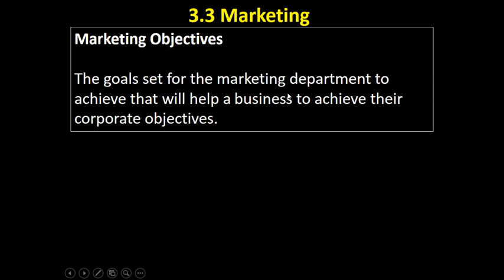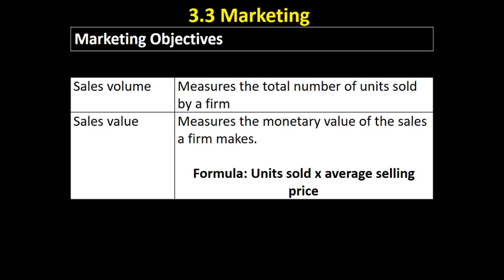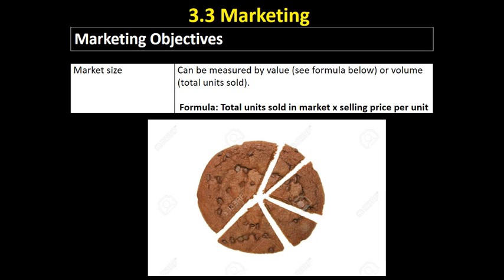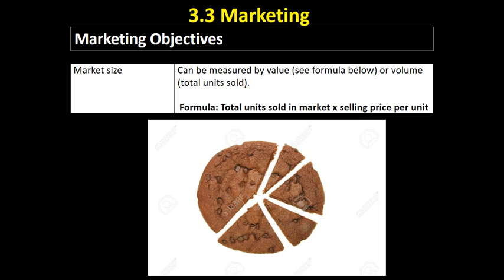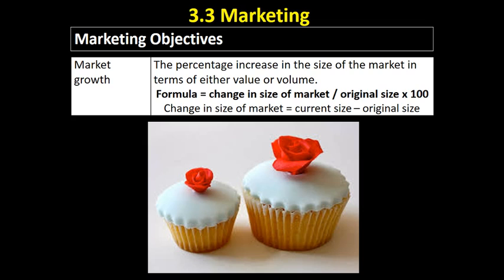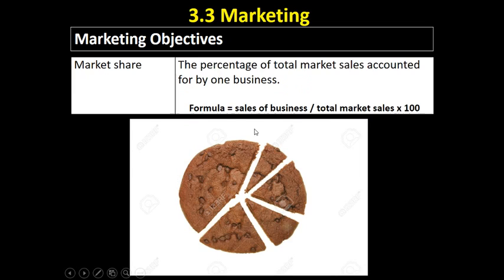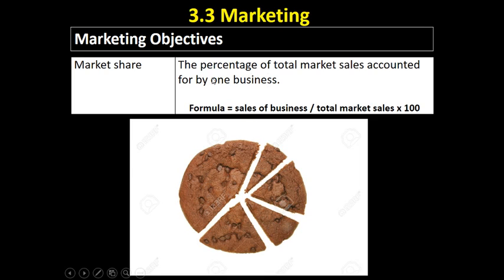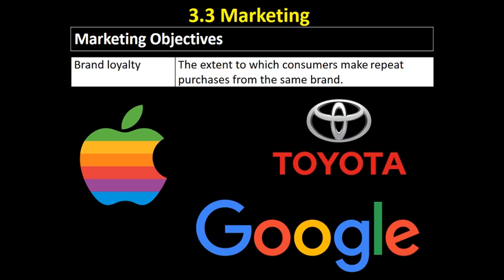3.3 2 Marketing Objectives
This video looks at different marketing objectives, and some key calculations you need to know for the marketing unit.